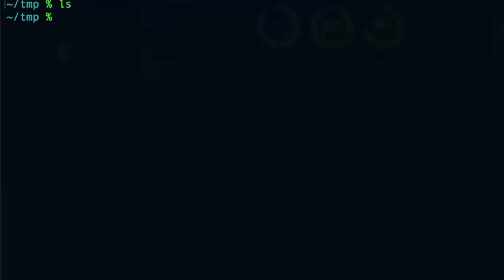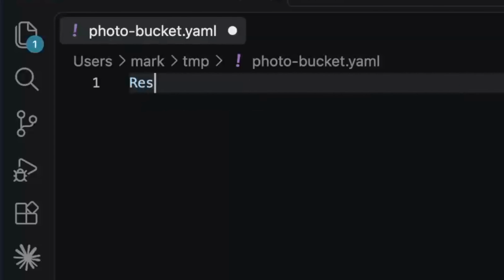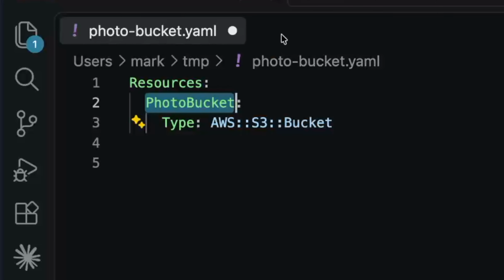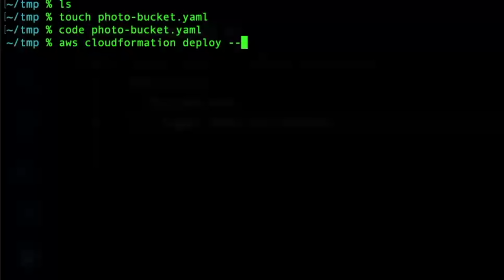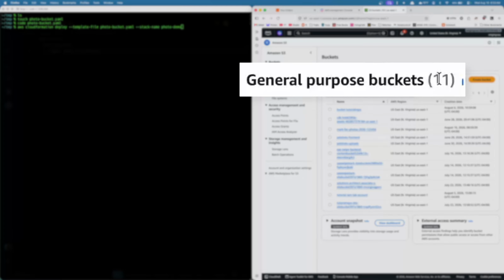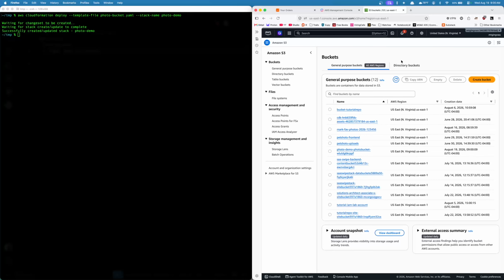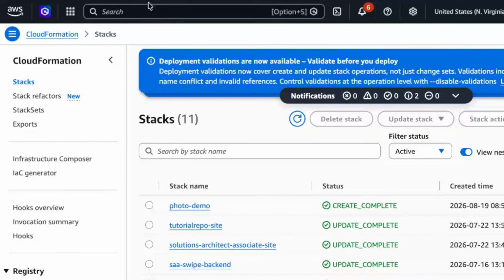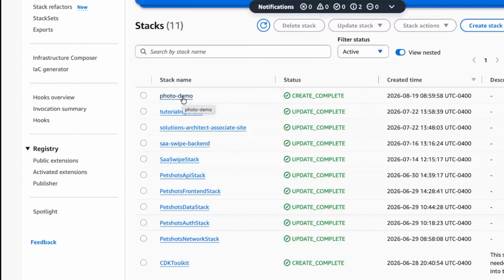CloudFormation Basics: Templates, Stacks & Stack Drift | SAA-C03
A CloudFormation template is just a YAML file that describes the infrastructure you want, like an S3 bucket, under a logical ID such as PhotoBucket. Deploy that template and CloudFormation turns it into a live stack, creating the actual AWS resources for you.

In this video:
- Write a minimal YAML template that defines a single S3 bucket resource
- Deploy it with aws cloudformation deploy and see the logical ID map to a real physical resource name
- Learn stack drift: deleting the bucket manually outside CloudFormation leaves the stack out of sync with what's actually deployed